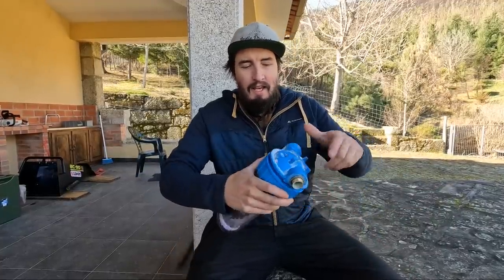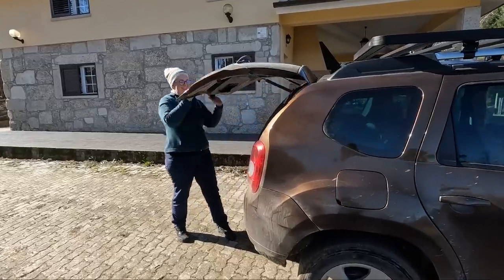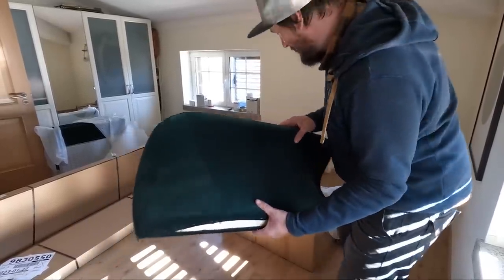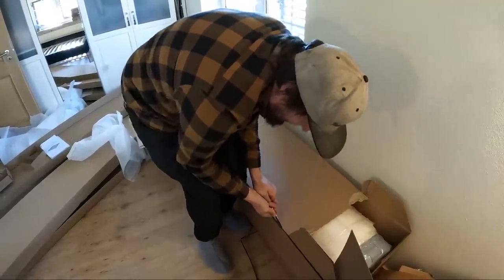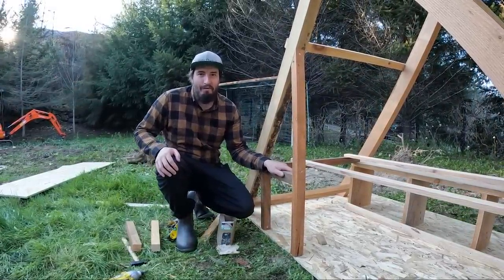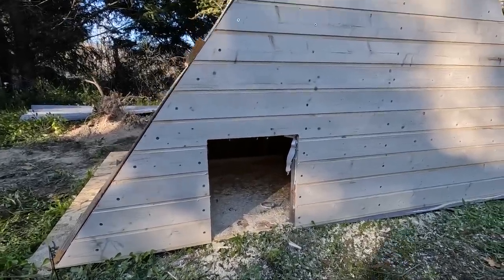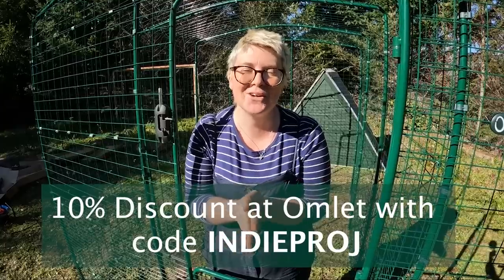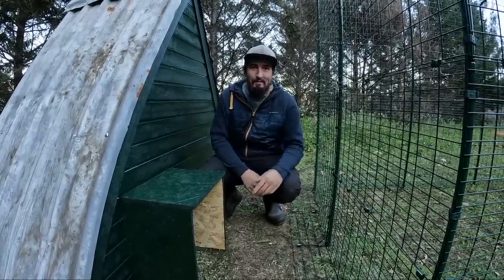Building and Living in a Portuguese Forest | New Homestead Beginnings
Create your own videos with Wondershare Filmora 12. Download it for free now!

Exclusive 10% Omlet discount in the video valid until 31st March*!
*UK, US and AUS only

🎵Enjoyed the music in this video? Sign up for a free account to listen for yourself

Theo and Bee gave up their busy city lifestyles in 2014 to explore alternative living, and have lived in vans and boats since then without looking back! Along with their cat Ginjey Bear they have been driving around the world in their self converted Sprinter van. However, when the global pandemic hit they began converting their abandoned stone barn in Central Portugal to turn into a wonderful tiny stone cottage. Along the way, they have rescued a playful cat called Furrnando and have a wonderful flock of Chickens!